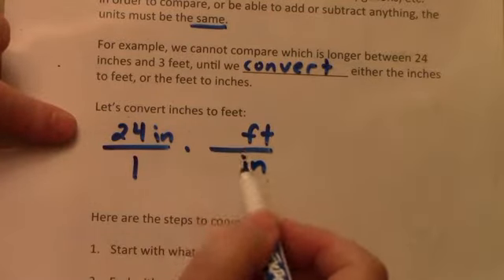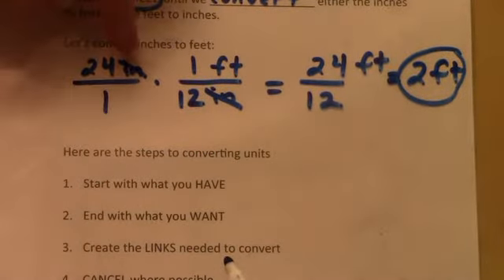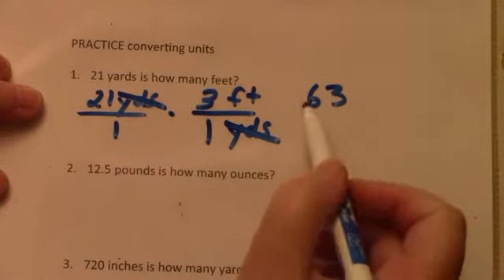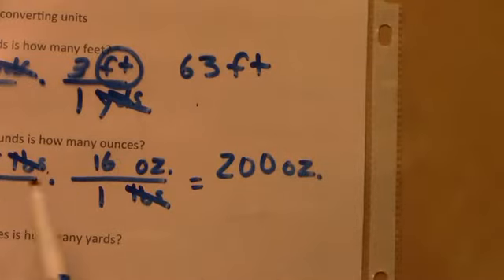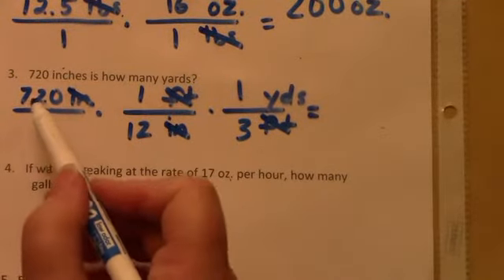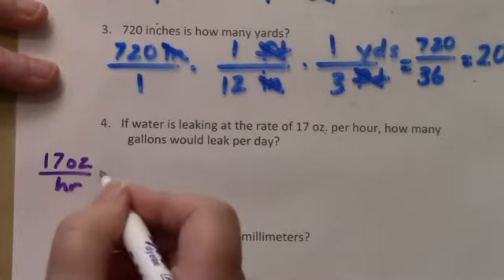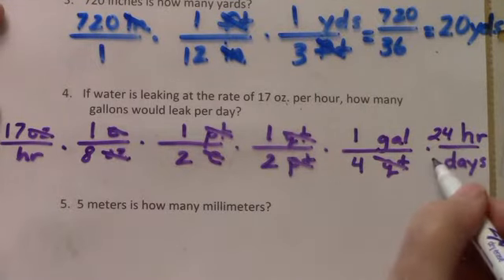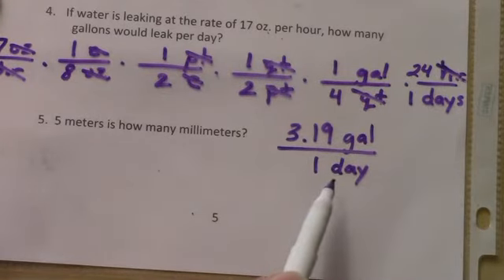Math Minutes Video #45 Unit Conversion